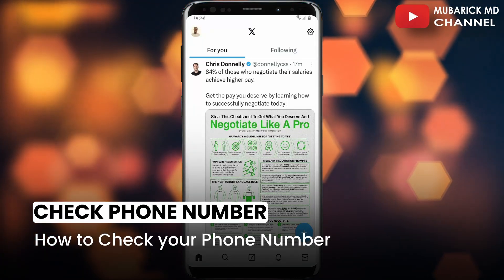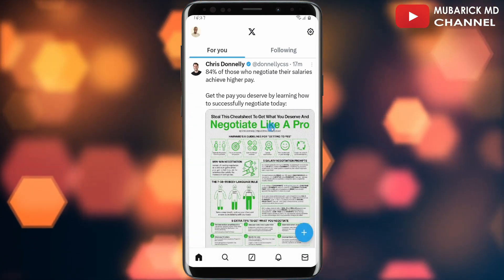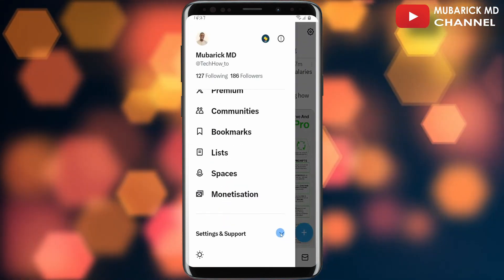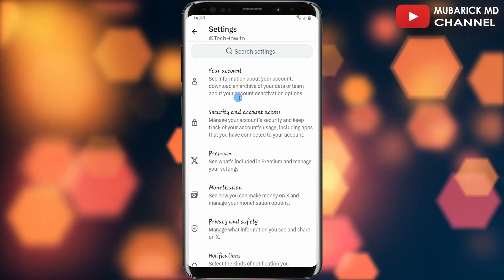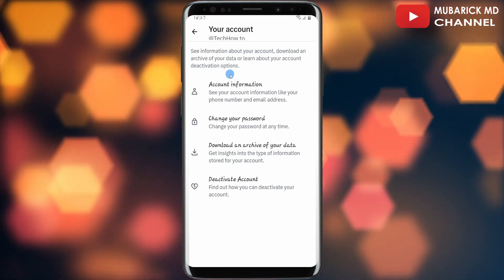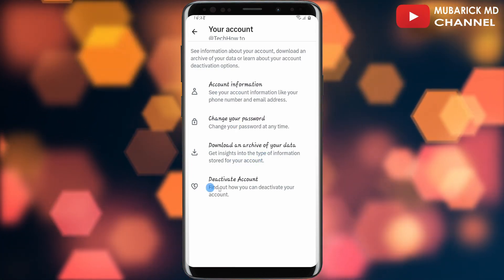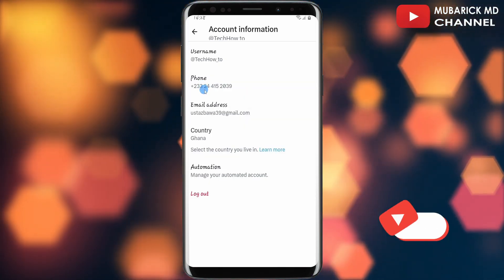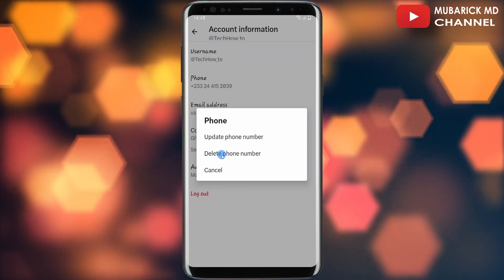How to Check your Phone Number on Twitter (X) - Full Guide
Learn How to Check Your Phone Number on Twitter X with this simple and easy steps.